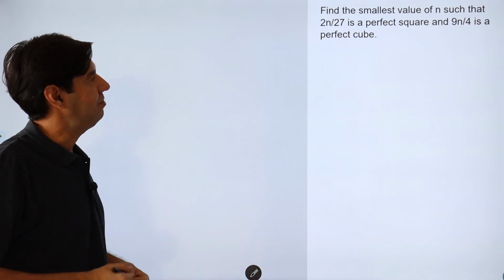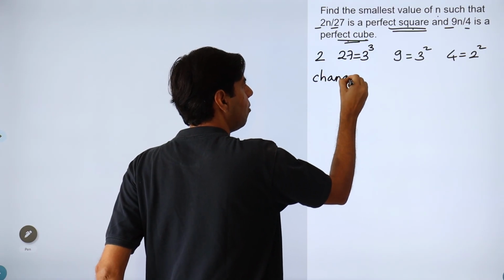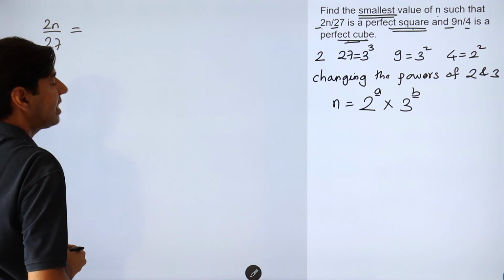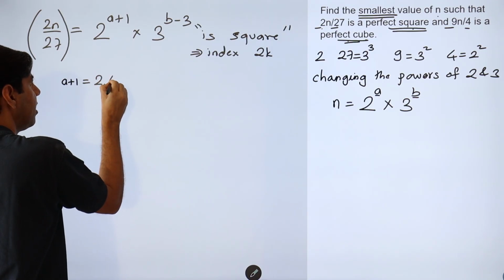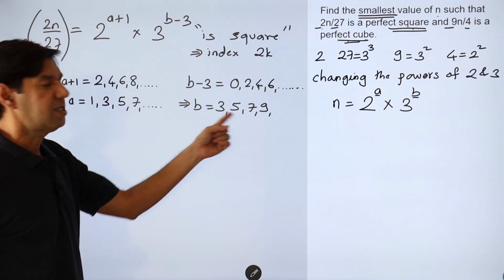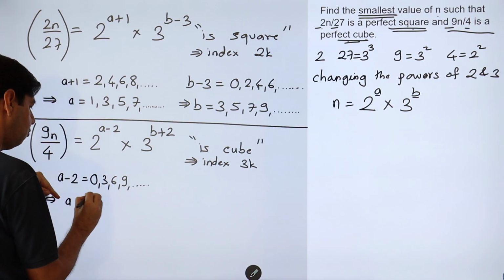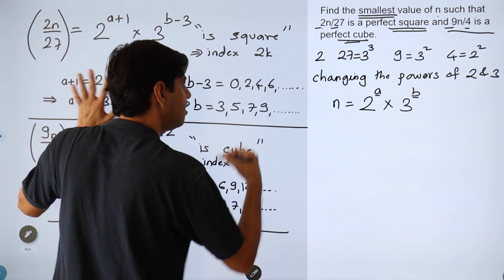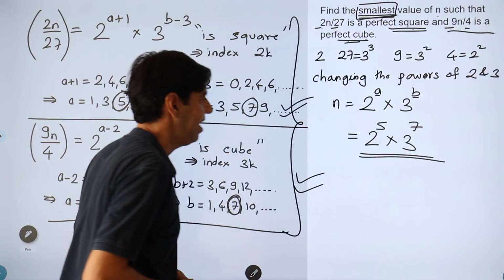Doubt - least n such that 2n/27 is square and 9n/4 is cube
Classes start Friday, 4-Apr-2025.